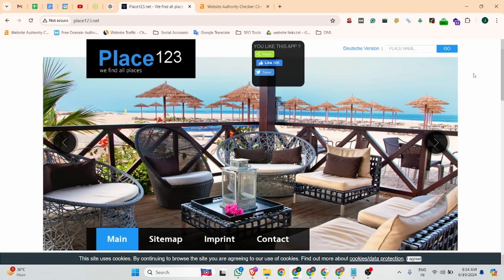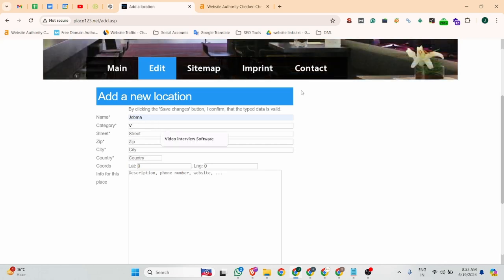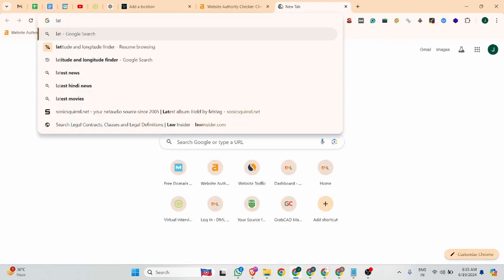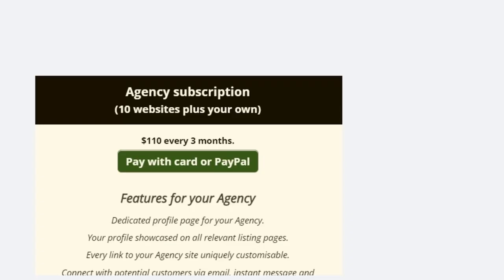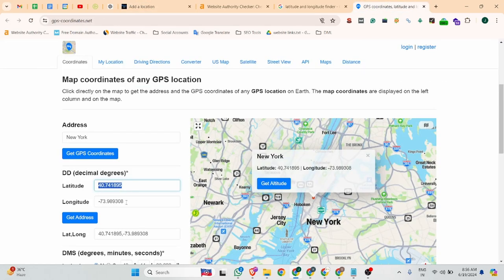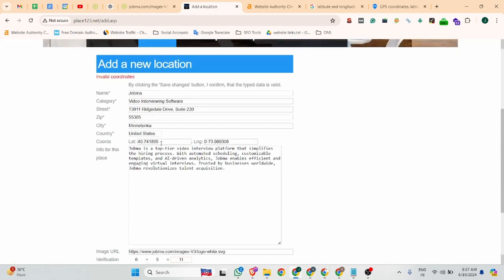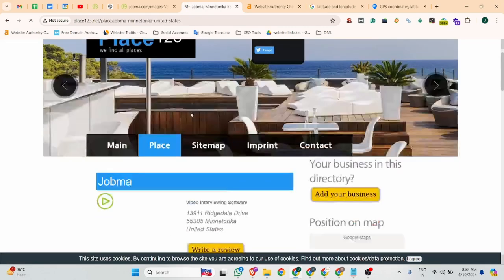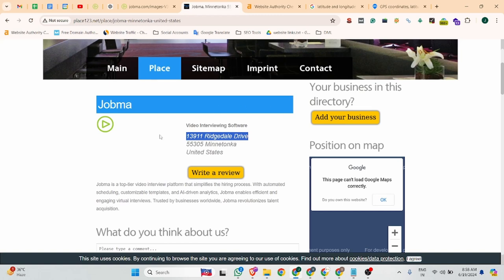📍 How to Create Business Listing on place123.net | Best Business Submission Directory Site 2024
Do you want a website that ranks on the first page of SERPS but doesn't know how to get there?
This video will show you how it's done. I'll show you step-by-step instructions for creating citations and backlinks so that your site can start ranking locally!

Today Amazon Best Deals -

Noise Newly Launched Buds
My Mike
Dell Mouse
DIGITEK Ring Light
Wipro Smart Light
Digital Thermometer
Noise Watch
Men's T Shirt
Bajaj Air Cooler
My Laptop
HD Smart Android LED TV
JBL Party Box

QUERIES    ###

1. High DA PA  Business Listing Sites
2. Effective Ways to Create Business Listing
3. Step-by-Step Guide for Creating Business Listing Backlinks
4. Business Listing Building Techniques for High DA PA Sites
5. Top Methods to Get High DA PA Business Listing
6. Boost Your Website's Ranking with Business Listing Backlinks
7. Secrets to Creating High-Quality Business Listing
8. Mastering the Art of Business Listing Backlink Generation
9. Proven Strategies for Obtaining High DA PA Business Listing Backlink
10. Optimizing Your Website with Business Listing Backlinks for Higher Rankings
11. How to Get Business Listing Backlink Site

backlink, how to create backlinks to your website, backlinks, do follow backlinks, dofollow backlinks, free backlinks, how to create backlink, social bookmarking backlinks